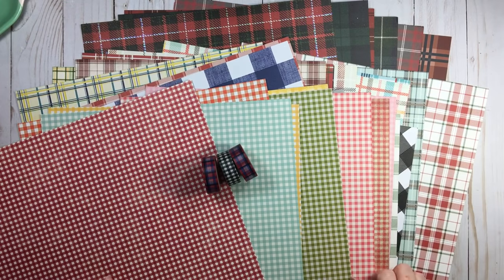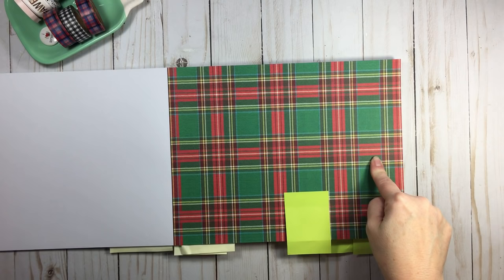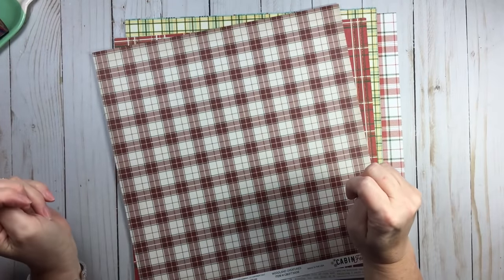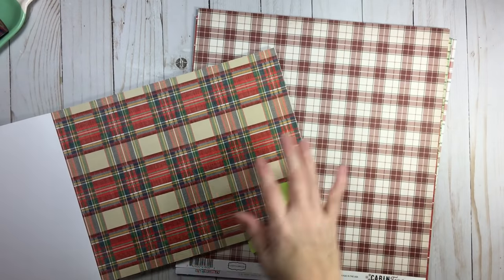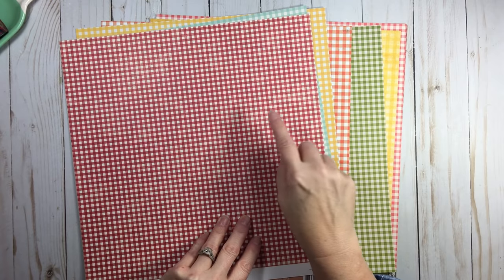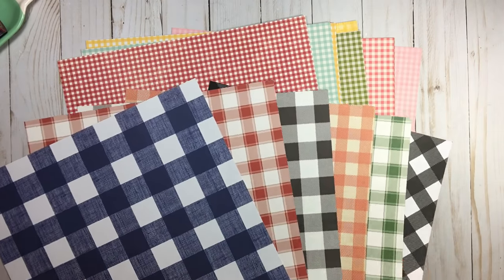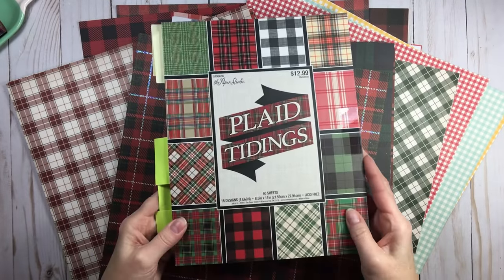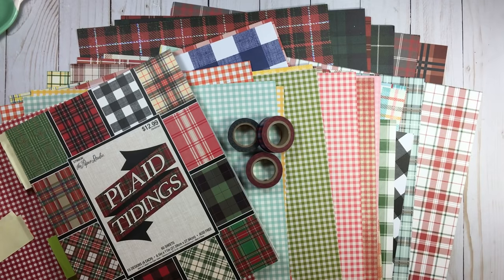Tartan vs. Plaid vs. Check // What's the difference?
// Woolrich - home of the Buffalo Plaid Check Shirt (1850)
and the 'OLDEST' manufacturer of outdoor wear in the U.S.